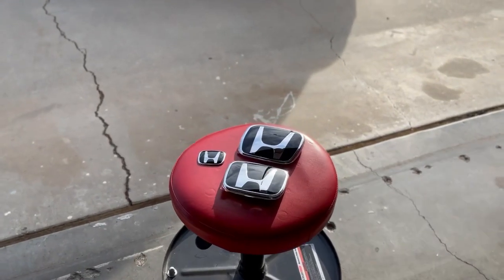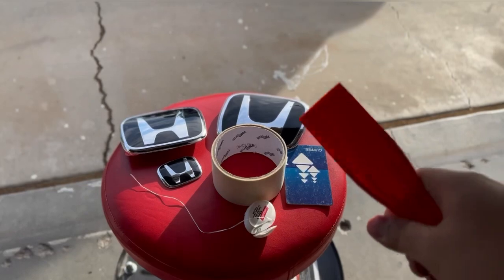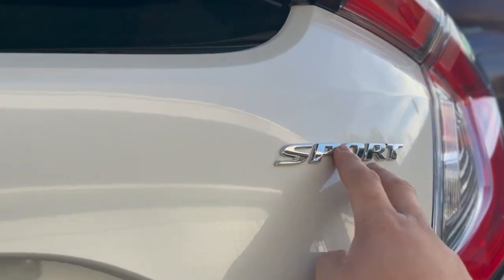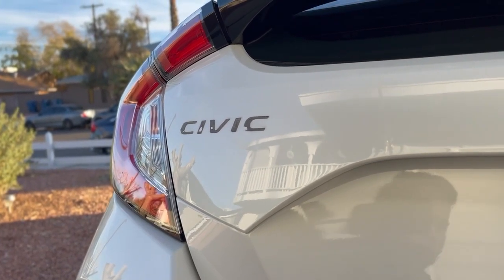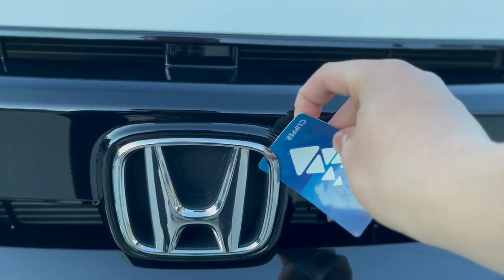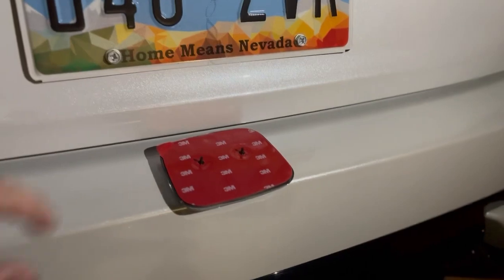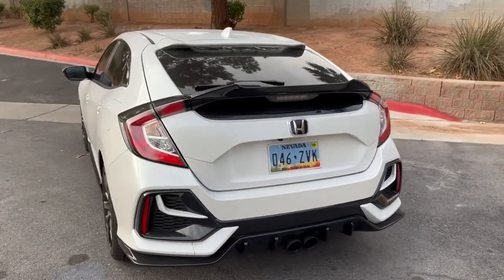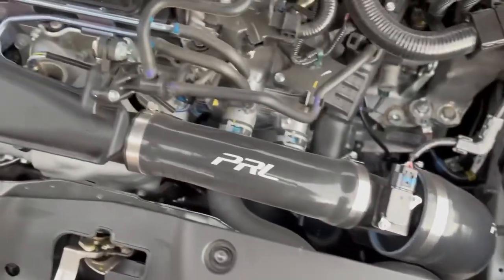Installing Black JDM Emblems | 10TH Gen Hatchback Sport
I want to try to upload consistently so comment anything that you would like to see in a video.

Vehicle: 2021 Honda Civic Hatchback Sport

Time Stamps:
Intro: 00:00
Tools Needed: 00:45
Cold Start: 1:55
Rear Emblems: 3:00
Front Emblems: 5:08
Steering Wheel Emblem: 7:22
Walk around: 7:49
Next mods: 8:28
Outro: 9:20

Link for Emblems:

Music Used in this Video:
Song/Music: Travel
Artist: Lukrembo

allowed)

as criticism, comment, news reporting, scholarship, and
that might otherwise be infringing. Non-profit, educational,